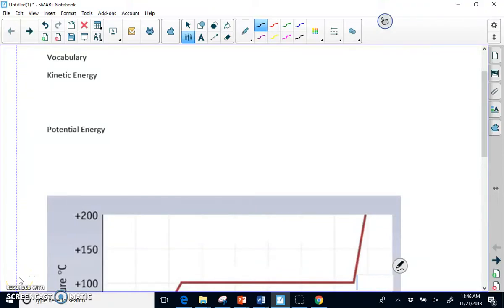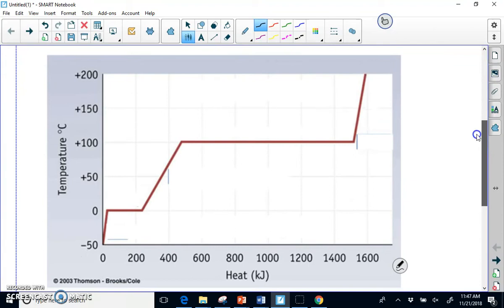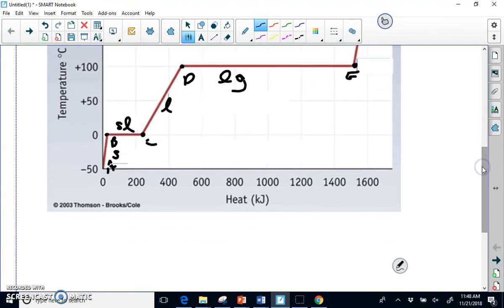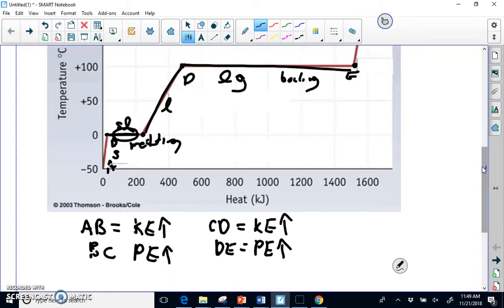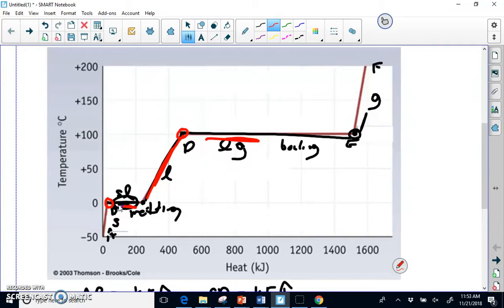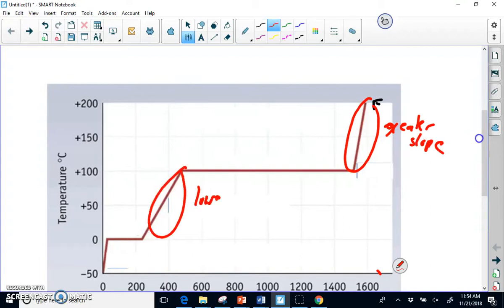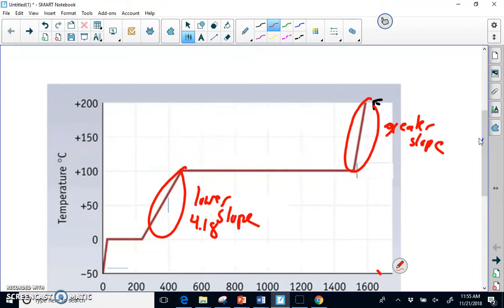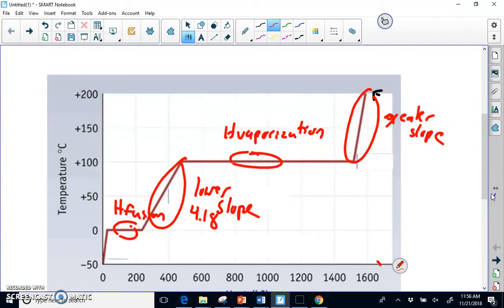Review of Heating Curves